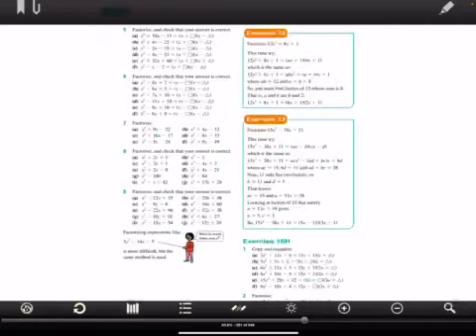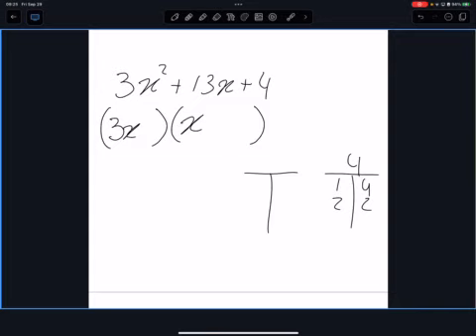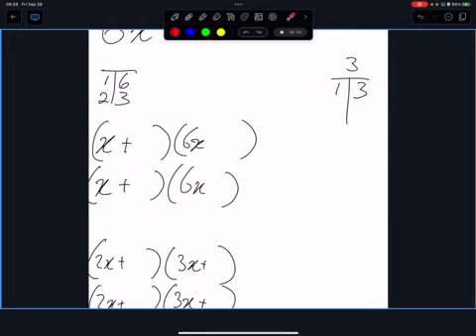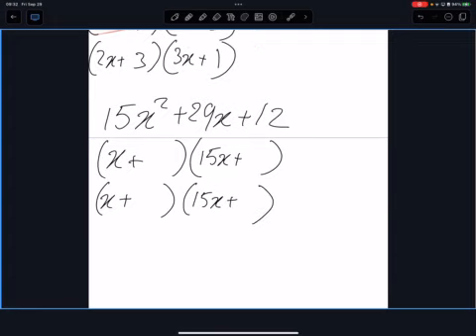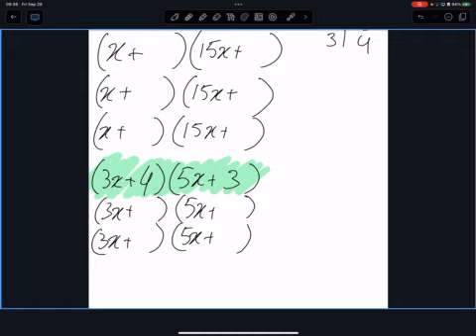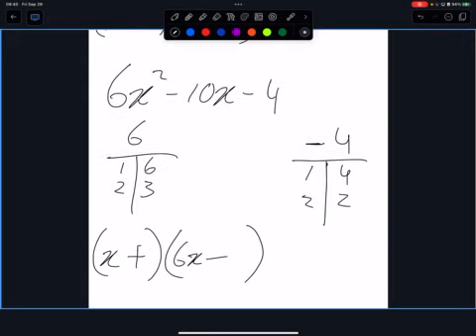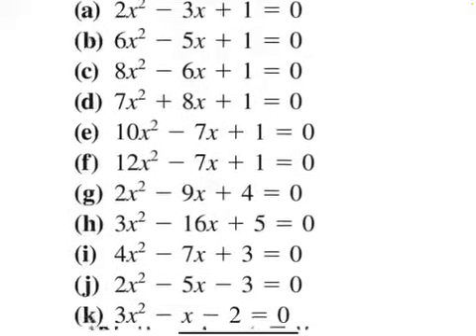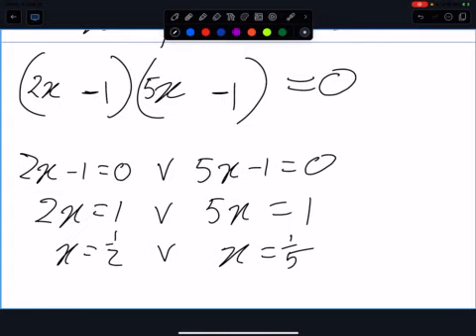29 Sept 2023 Chapter 15.5